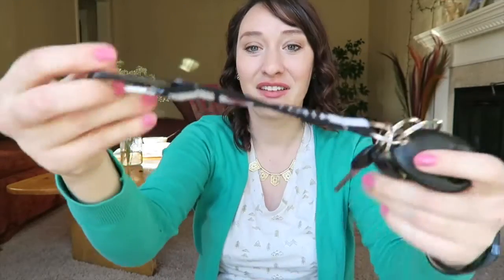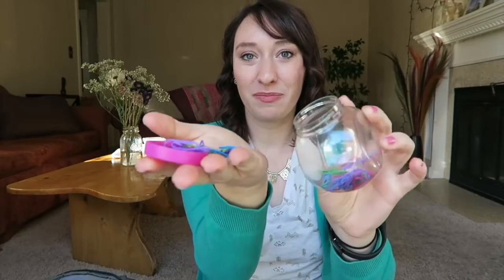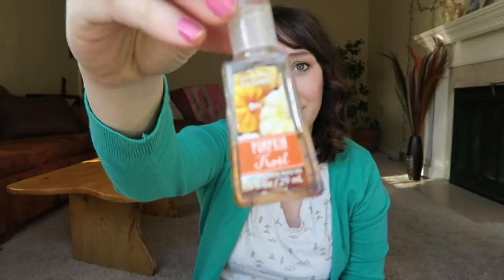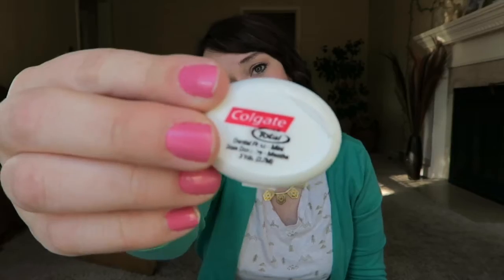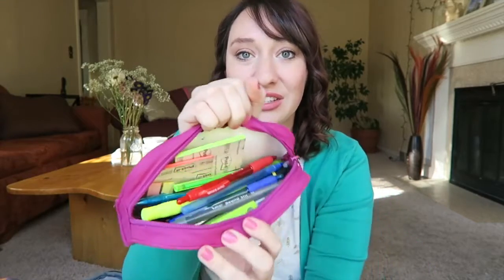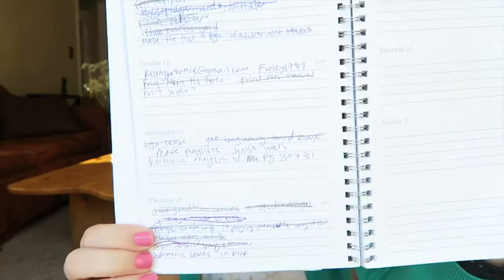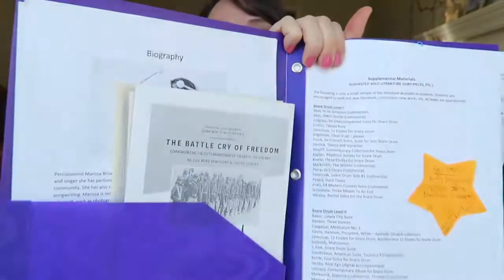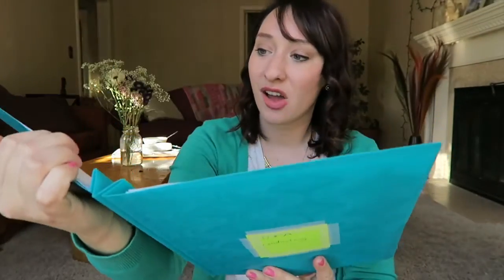What's in my Backpack?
I don't really ever carry around a purse like most girls, I pretty much always have my backpack with me. Just call me a camel! (better that than a hunchback)